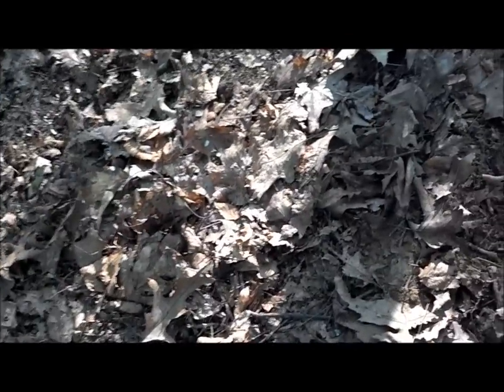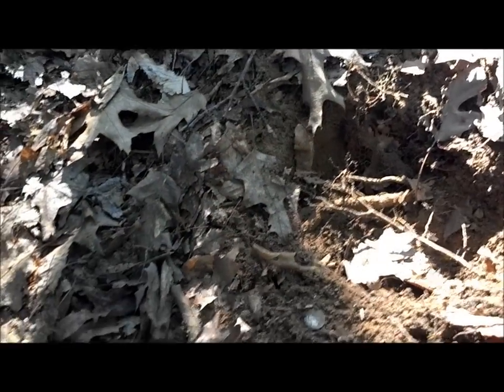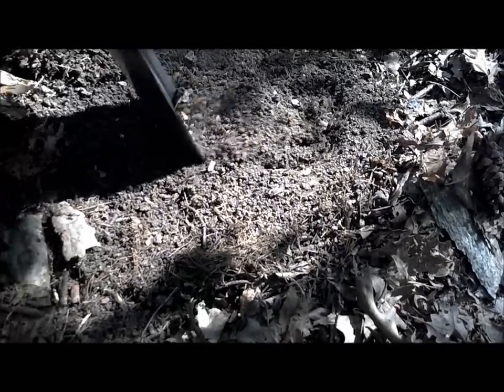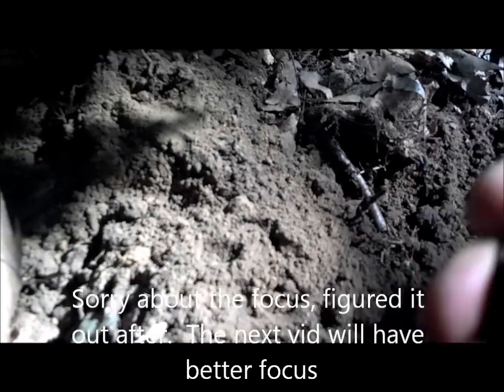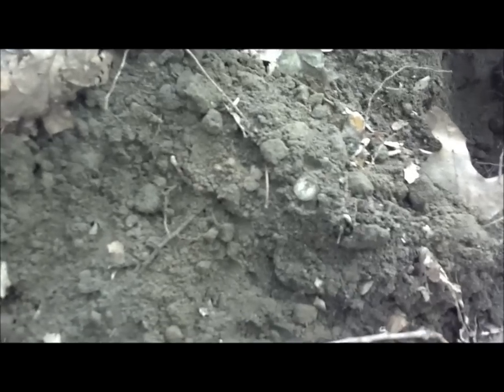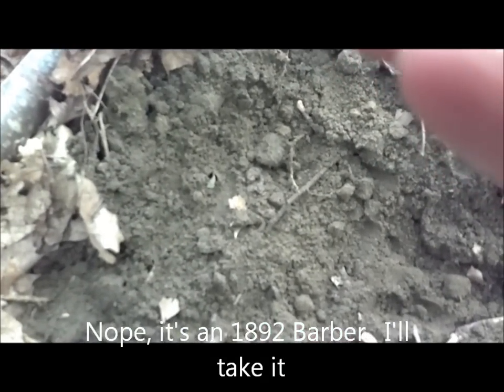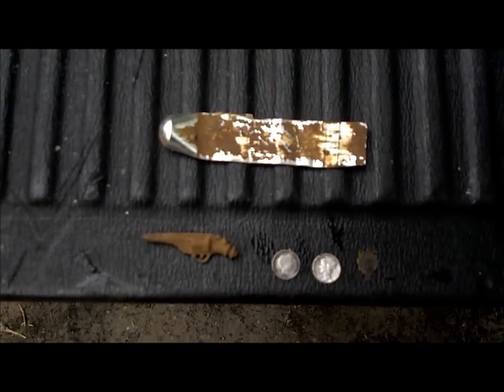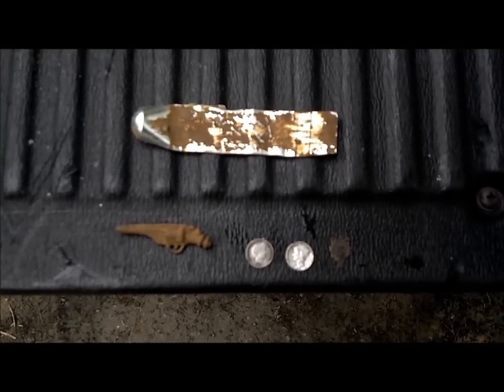We "Dig" History 1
Large Copper, 1800's Silver, plus 2 live digs!